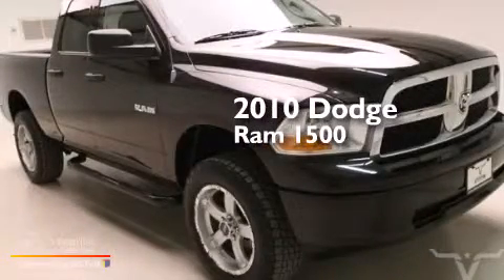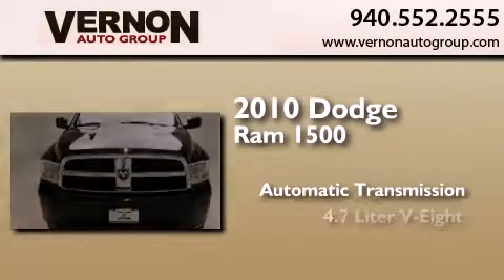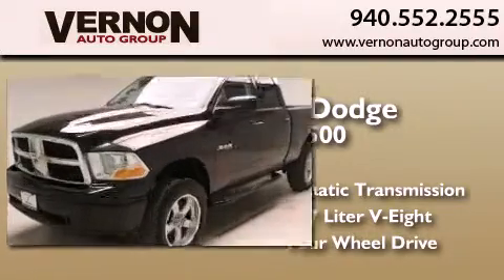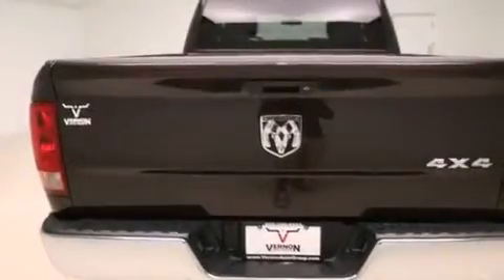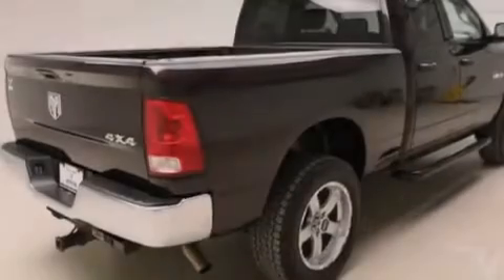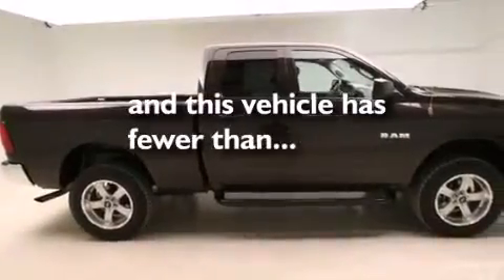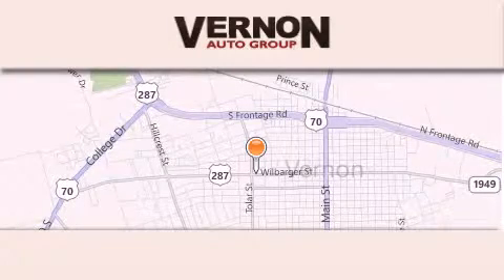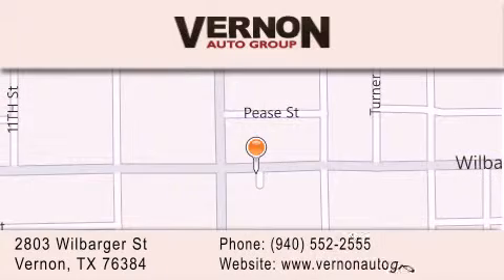2010 Dodge Ram 1500 Vernon TX 76384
We have been honored to serve the Vernon TX area , we promise that your experience at our dealership will exceed your expectations ! Year : 2010 Make : Dodge Model : Ram 1500 Engine : 4.7L V8 Flex-Fuel Engine Trans . : Automatic Exterior : Brown Miles : 25,322 Interior : Gray Vernon Auto Group 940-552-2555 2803 Wilbarger St Vernon , TX 76384